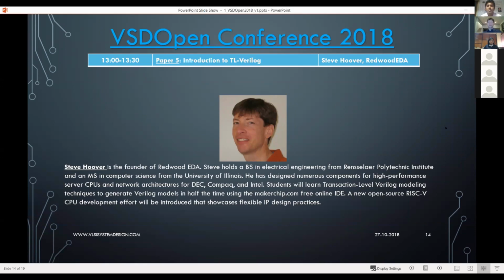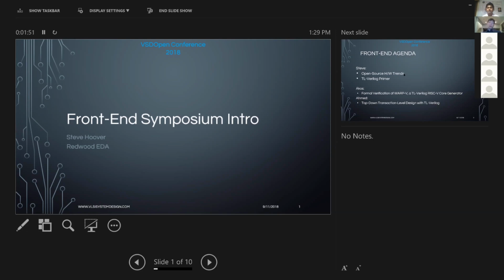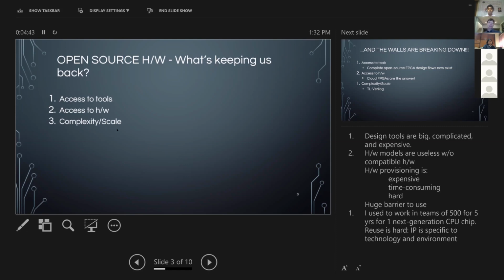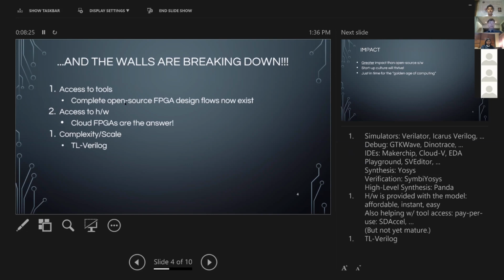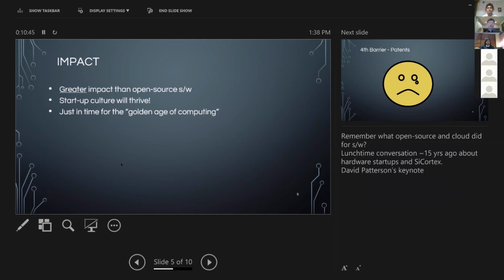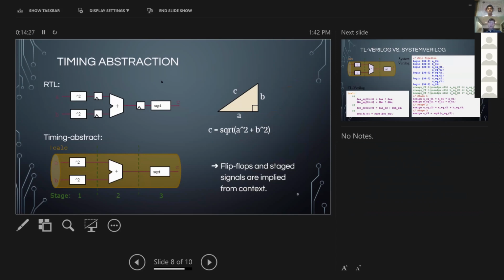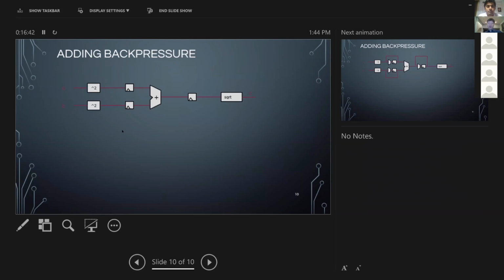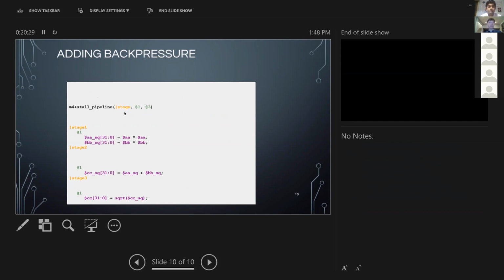Steve Hoover VSDOpen2018 Front-End Symposium Intro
Describes how Redwood EDA technology is enabling open-source silicon, and how cloud FPGAs will play a vital role.